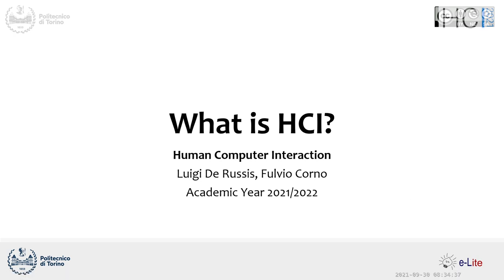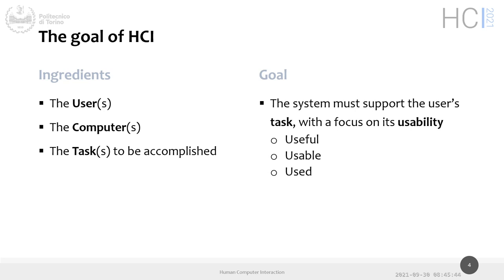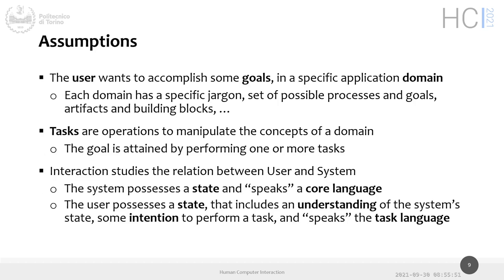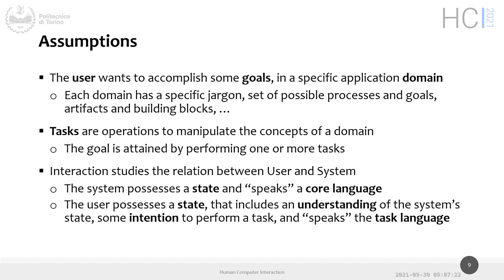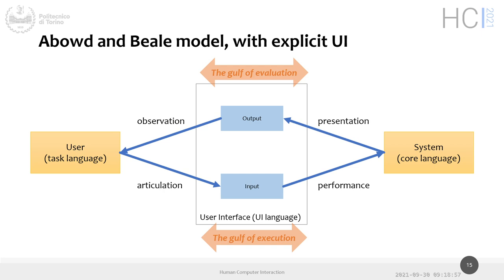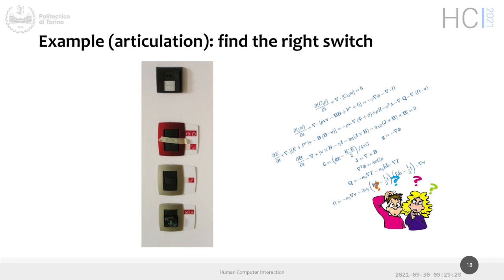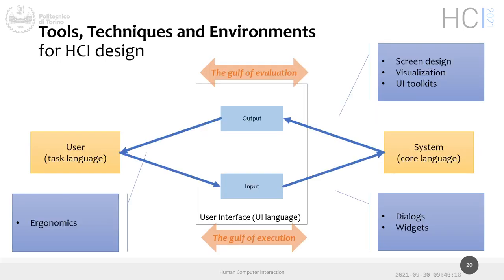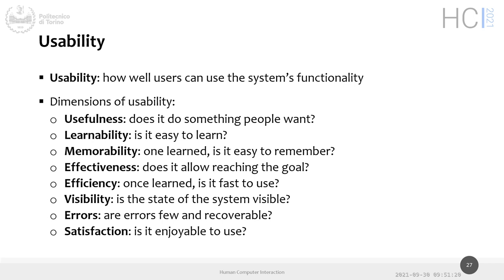HCI2021-L02: What is HCI?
Lecture 02, date 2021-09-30: What is HCI?.